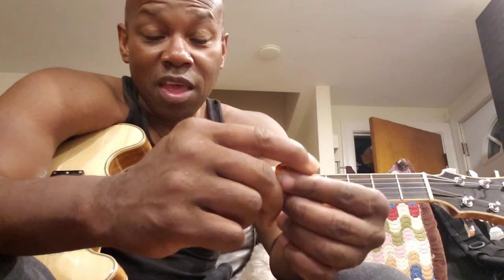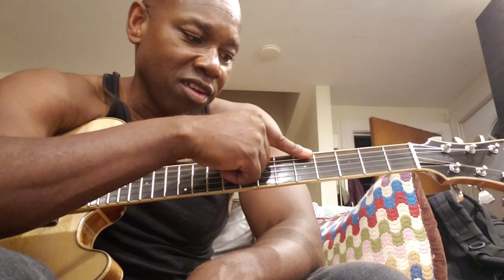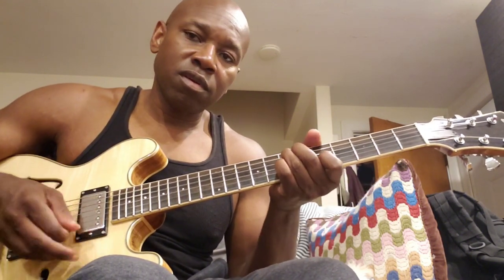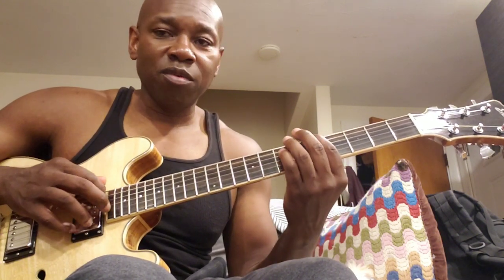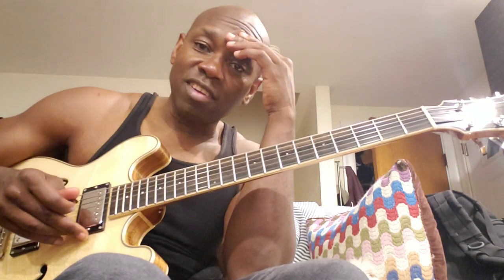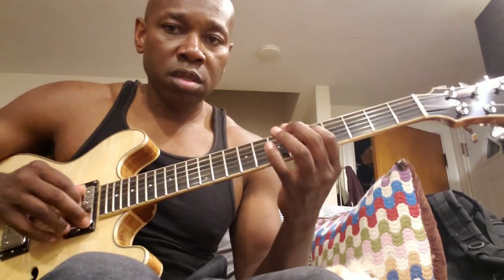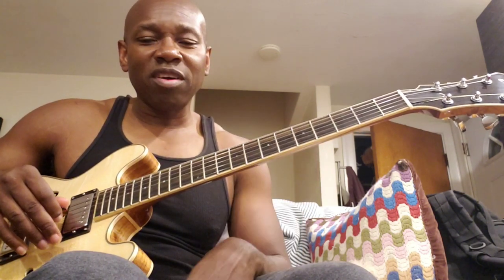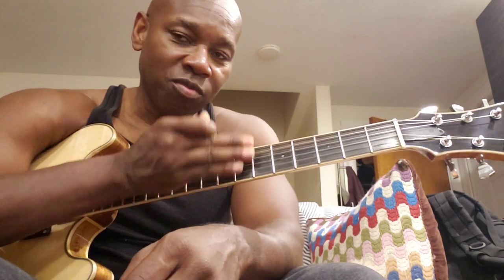Horizontal Solo Playing